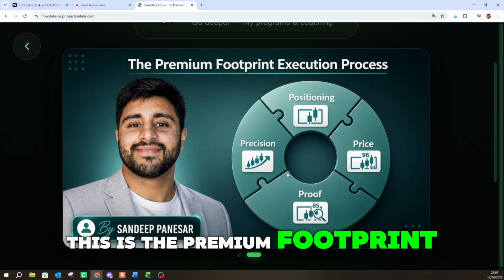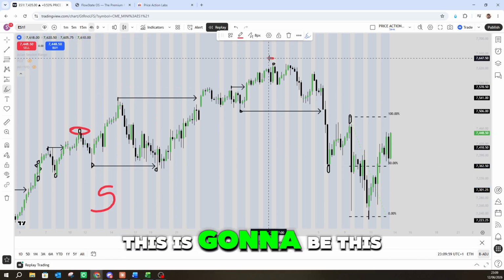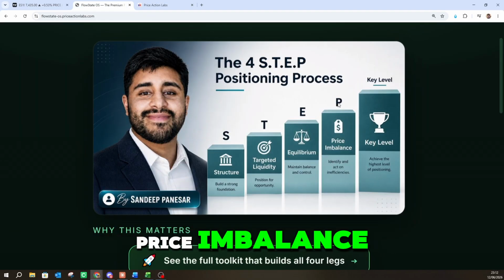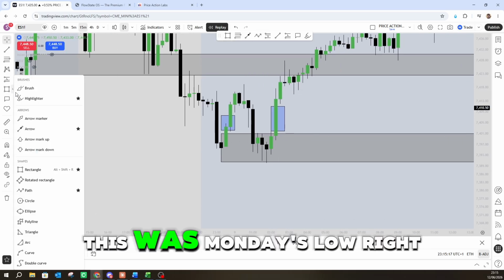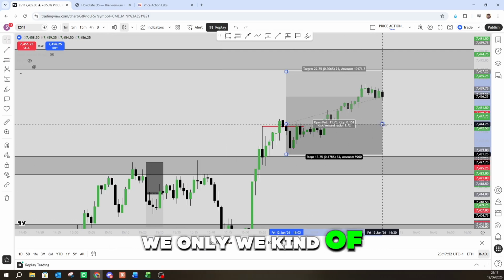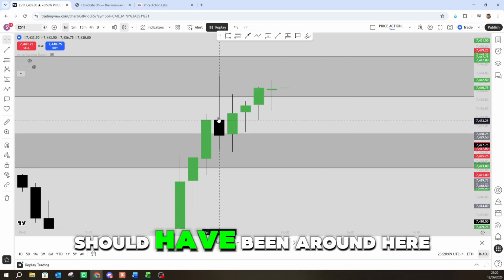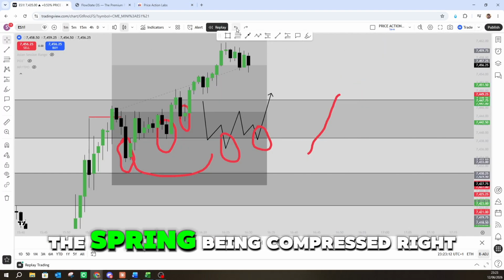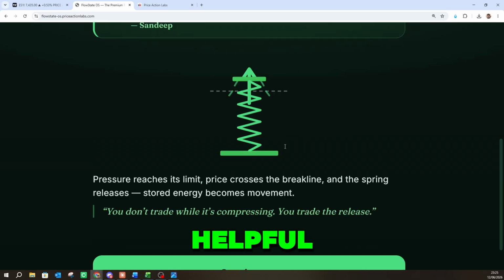Use my 4 Step BOLT Entry Model to Master US Stock Market Execution